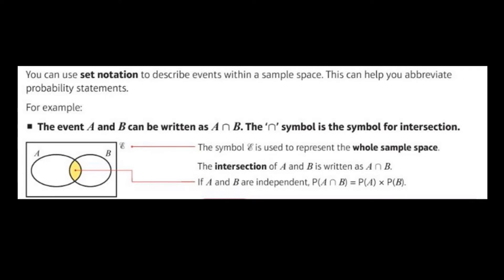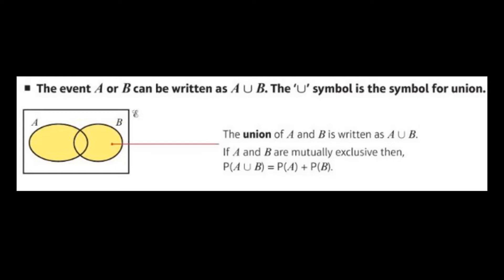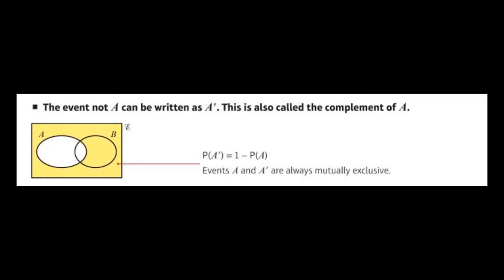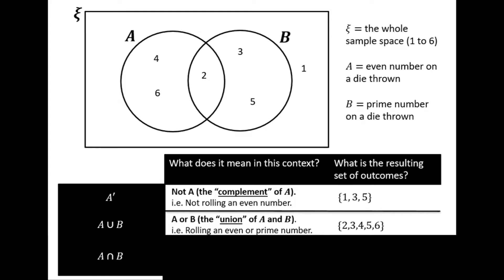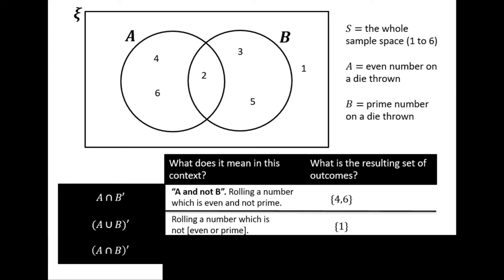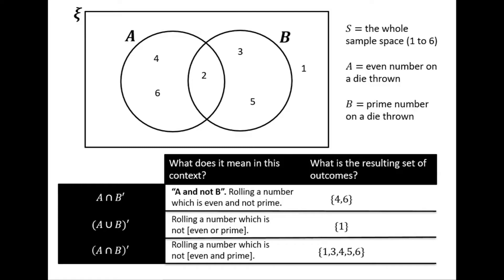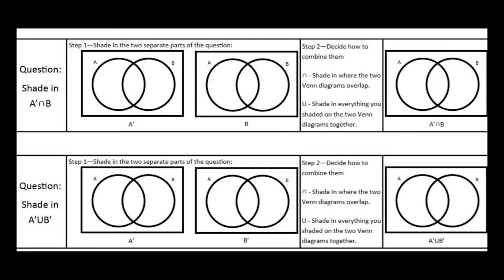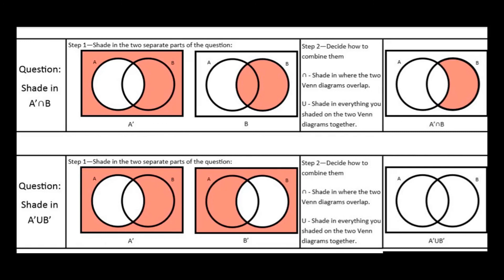Set Notation - Video 1